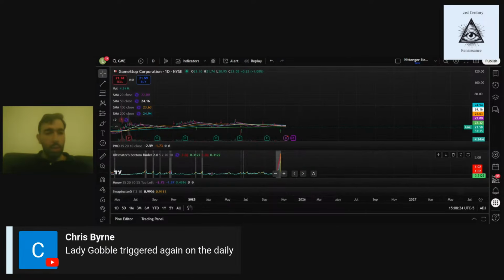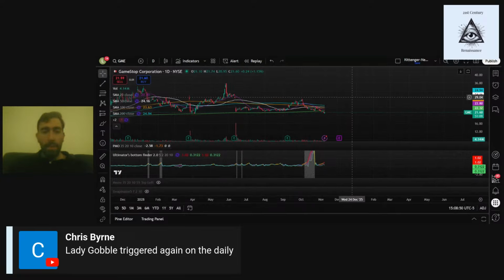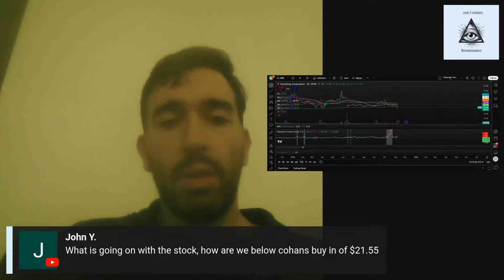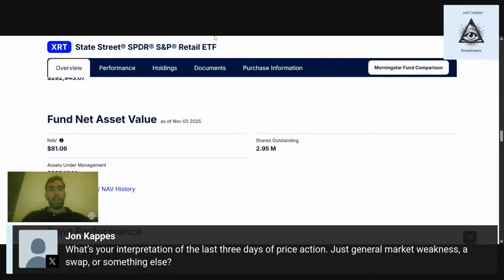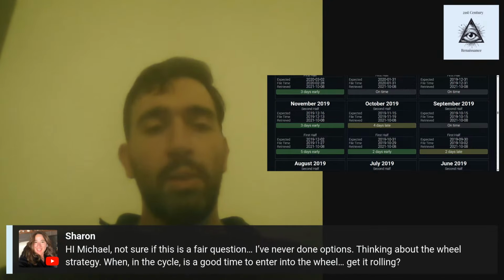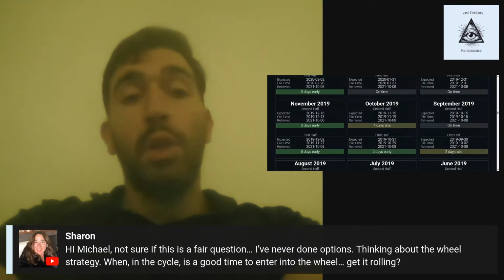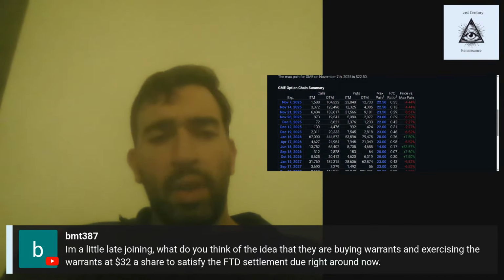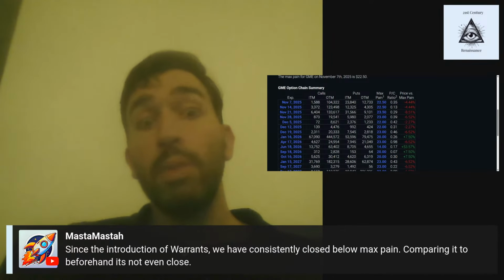Breaking it Down in Depth - $GME 11/7 Office Hours Livestream